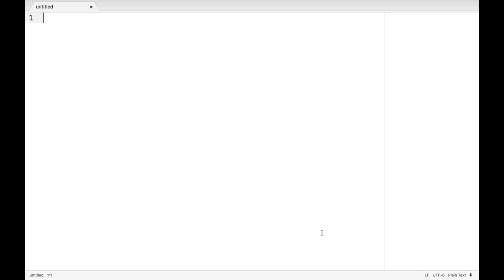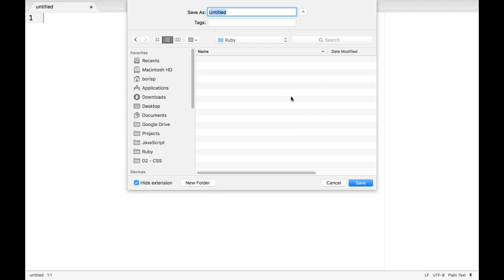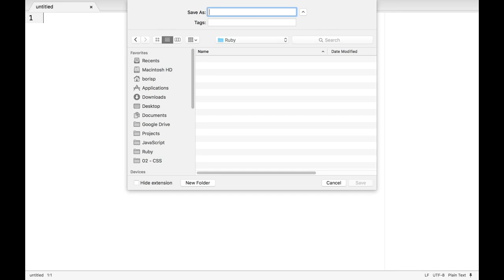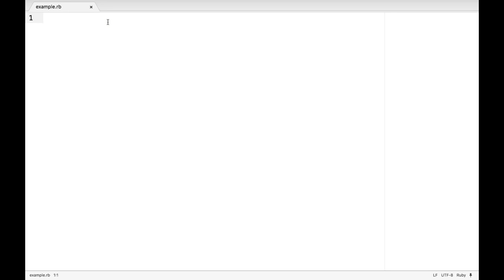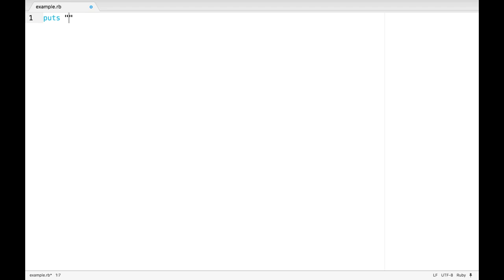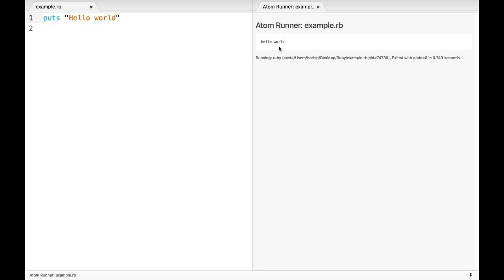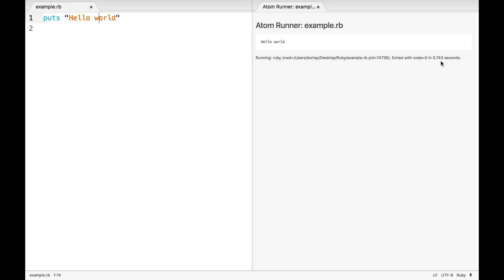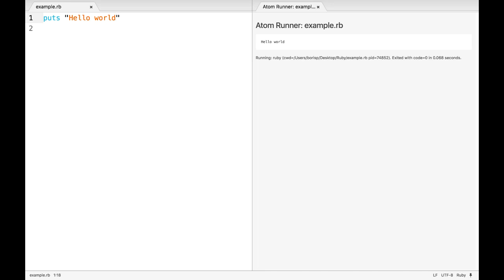Mac OS Write First Ruby File and Run with Atom Runner